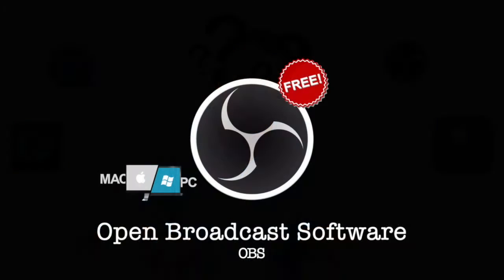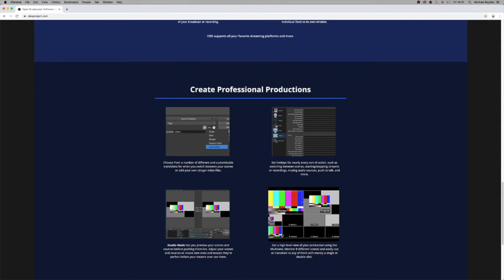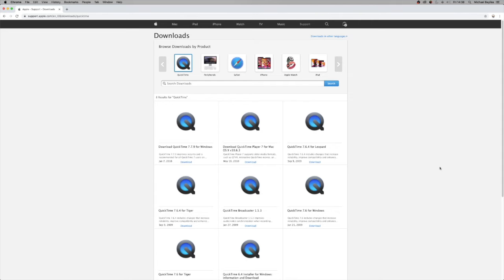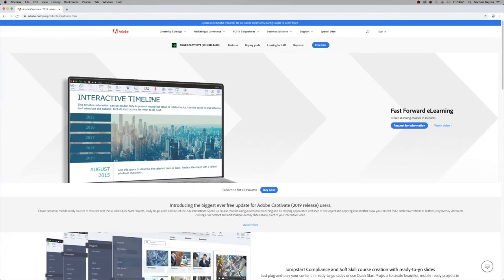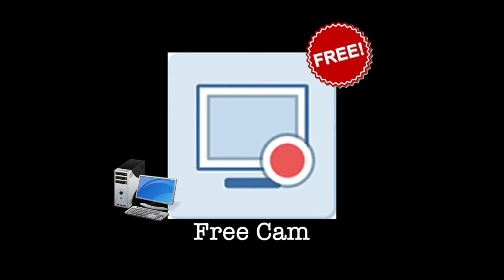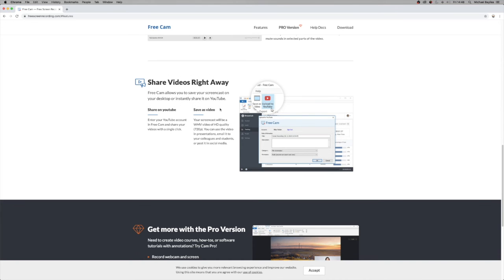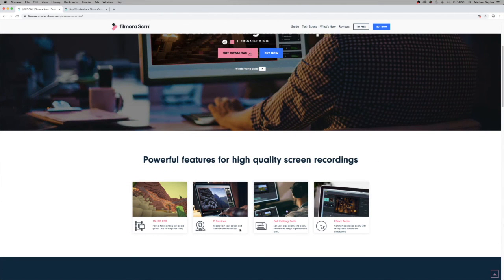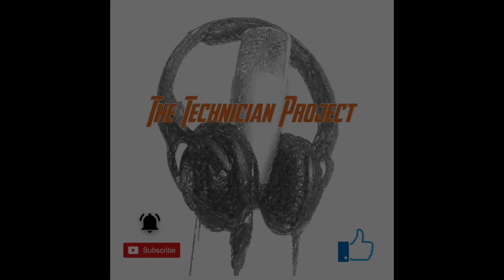The Technician Project Presents | The Tech Talks| Episode 3| Which screen capturing Software to use?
in this episode, we talk about screen capturing softwares, and which ones are free or paid for and which ones are good or bad.